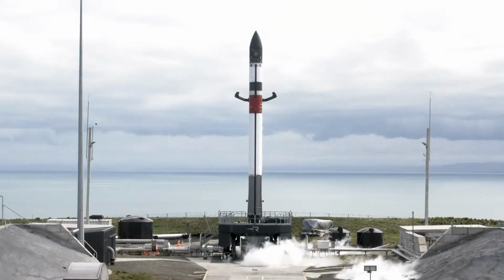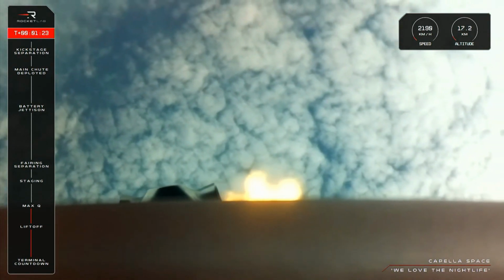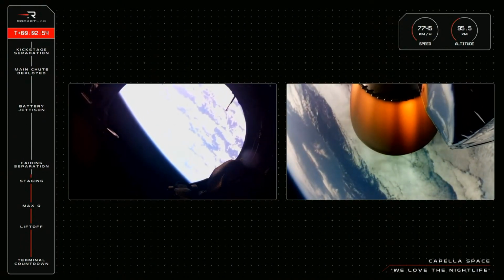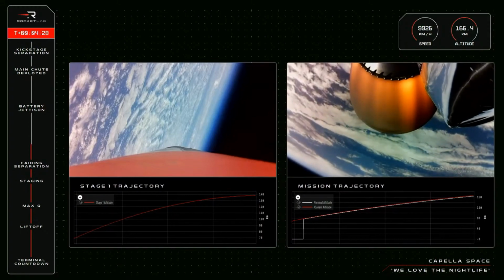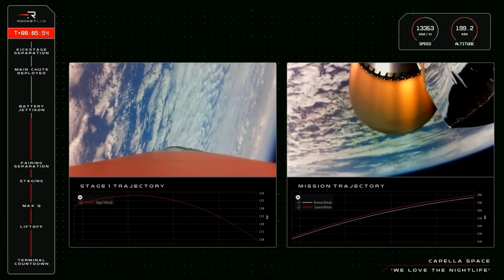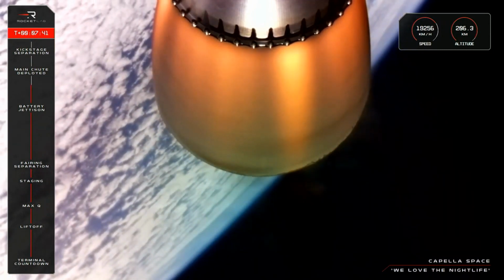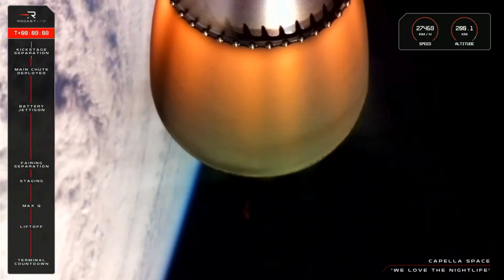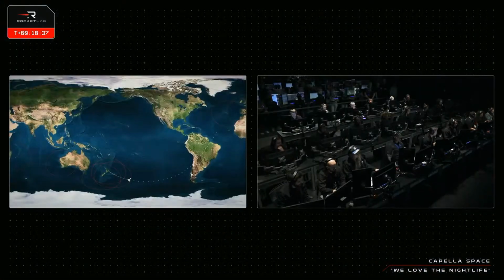Rocket Lab launches Acadia-1 satellite on it's reuses Electron rocket engine for first time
Rocket Lab’s Electron launch vehicle launched the “We Love The Nightlife” mission a Capella Space’s Acadia-1 synthetic aperture radar (SAR) satellite, from Pad B at Rocket Lab Launch Complex 1 in Mahia, New Zealand, on August 23, 2023, at 23:45 UTC (August 24, at 11:45 NZST).

Rocket Lab launched an Electron rocket with a preflown engine for the first time on Aug. 23, 2023. One of the nine first-stage Rutherford engines is flying for the second time.